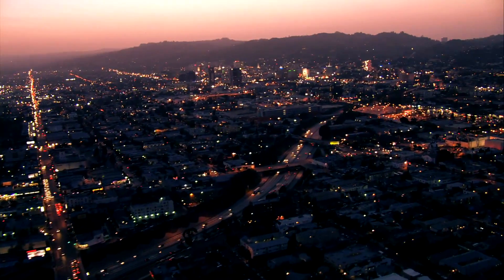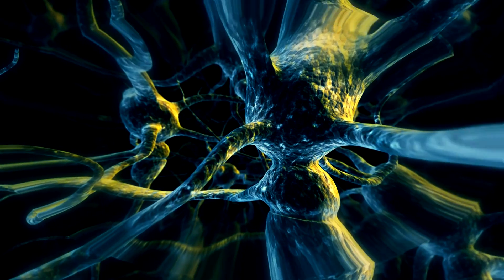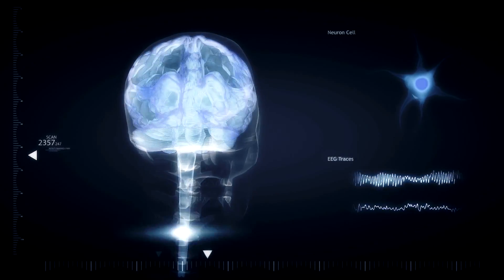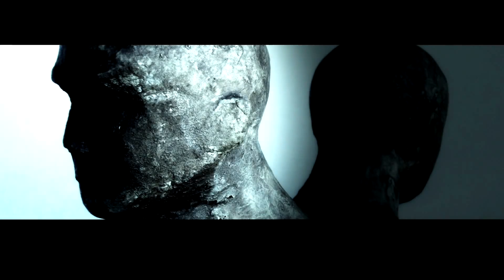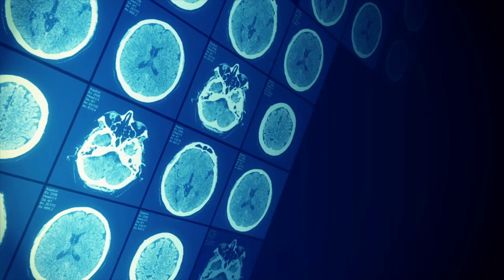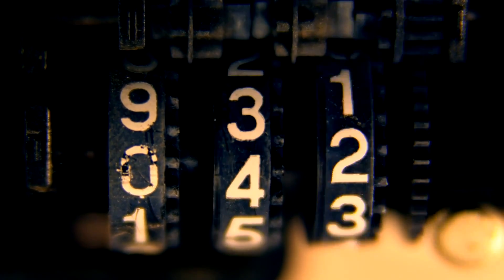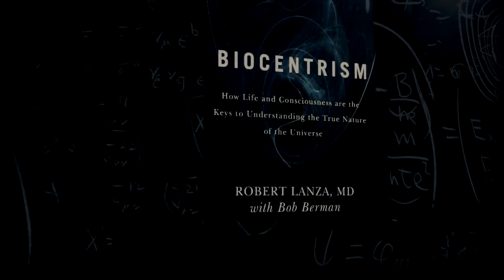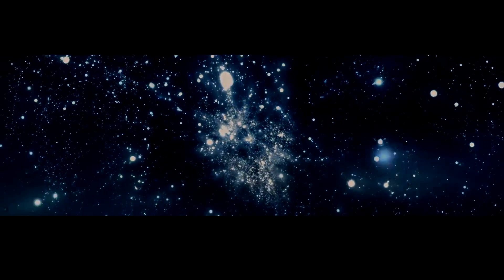The Afterlife Dysfunction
Scientific background on The Afterlife Dysfunction, such as similar theories and thought experiments proposed in popular interpretations of quantum mechanics: